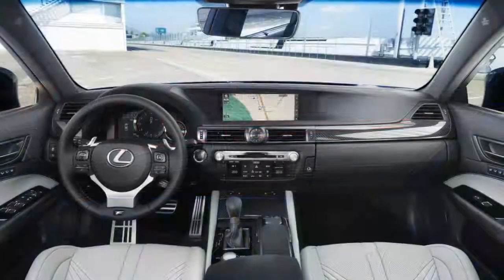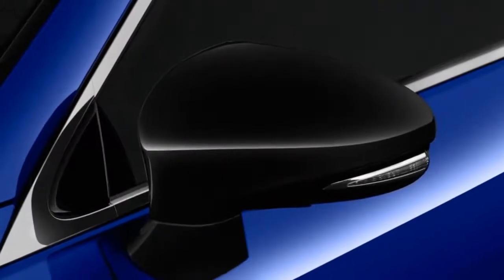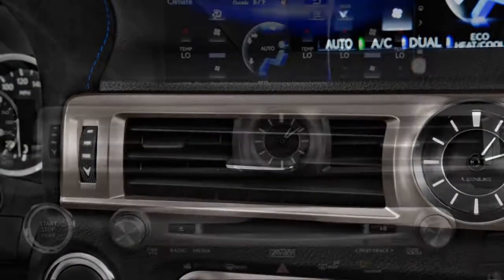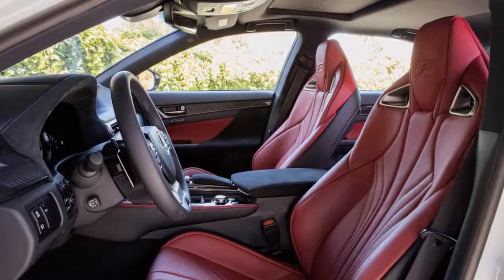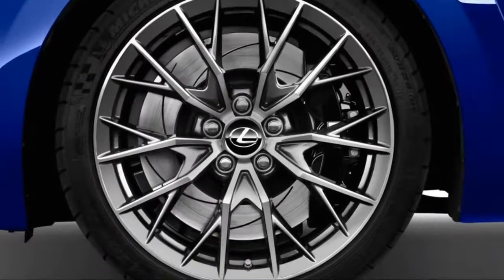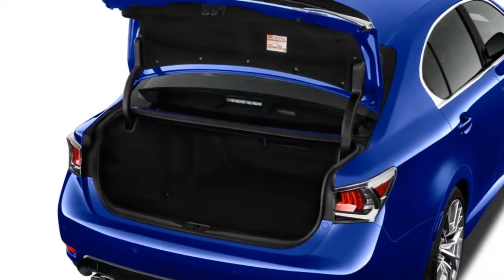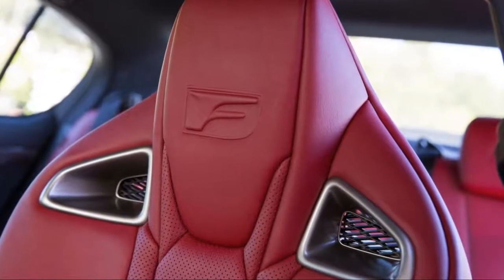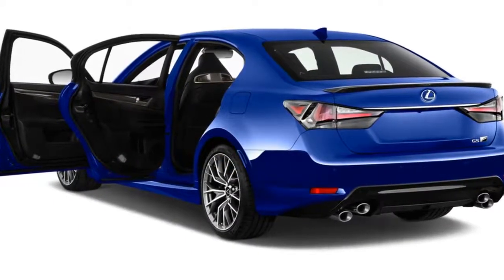2018 Lexus GS 350 F Sport Series 2 In Depth Review Downtown Edmonton Alberta REVIEW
The 2018 Lexus GS F comes loaded with go-fast goodies and comfort and convenience features, though the price of entry is rather high.

The 2018 Lexus GS F is equipped like a loaded GS in terms of comfort and convenience features and it adds a host of performance goodies on top of that. Options are minimal. We rate it a 7 for features based on its generous feature set.

On the comfort and convenience front, the 2018 Lexus GS F comes standard with 10-way power sport seats, leather upholstery, a power tilt/telescoping steering column, a 12-speaker audio system, HD radio, satellite radio, the Lexus Remote Touch infotainment system with a 12.3-inch center screen and navigation, a rearview mirror, Lexus Enform Remote, Lexus Safety Connect, and Lexus Service Connect.

For 2018, Lexus Safety Connect and Service Connect become complimentary for 10 years. Safety Connect is a telematics service with roadside assistance, an SOS button, automatic collision notification in case of an airbag deployment, and a stolen vehicle locator. Service Connect allows owners to connect with their computers or smartphones for vehicle health reports and maintenance alerts.

The interior also features aluminum pedals, perforated leather on the seats and steering wheel, Alcantara on other surfaces, and carbon fiber trim.

The go-fast goodies include 19-inch forged alloy wheels with 235/35 front and 275/35 rear Michelin Pilot Super Sport tires, a carbon fiber rear spoiler, 15-inch front Brembo brakes with 13.6-inch rear Brembos, and an electrically controlled and clutch-actuated torque-vectoring rear differential.

Options are limited to a head-up display, a 17-speaker, 835-watt Mark Levinson sound system, hand polished forged wheels, and orange brake calipers.